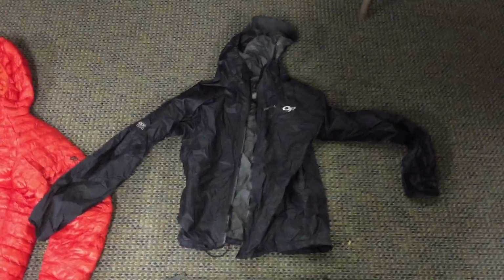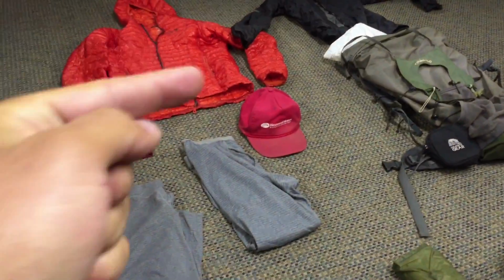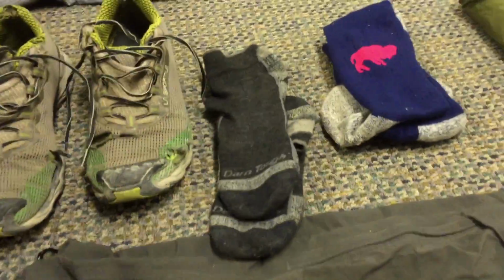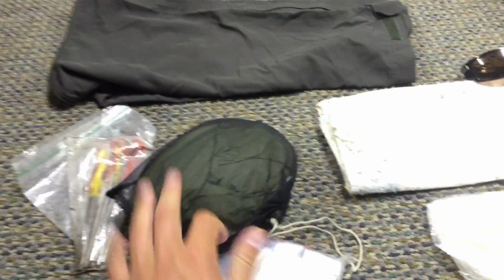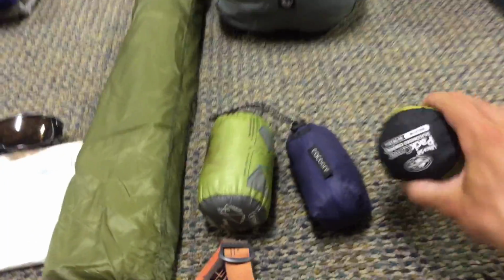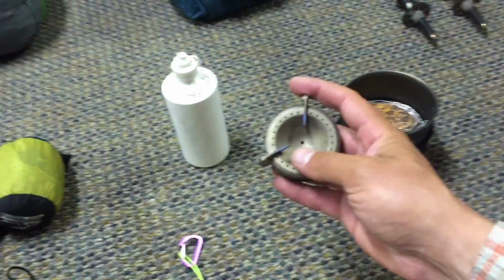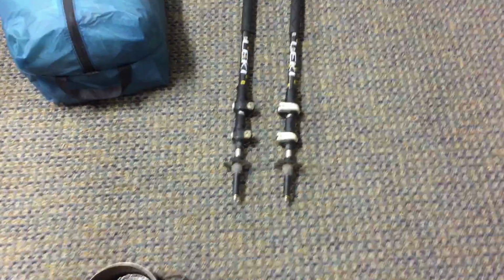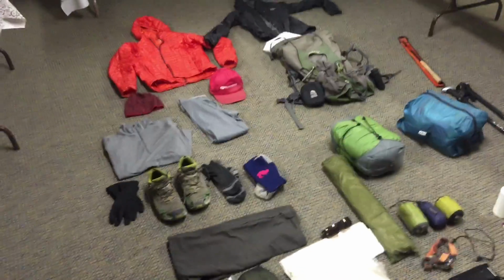CDT Thru Hike: Halfway Gear Update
Take a look at the gear I'm using now that I'm over half way into my hike of the Continental Divide Trail.